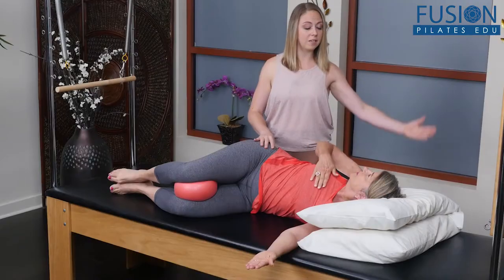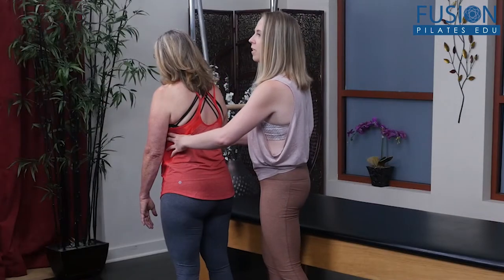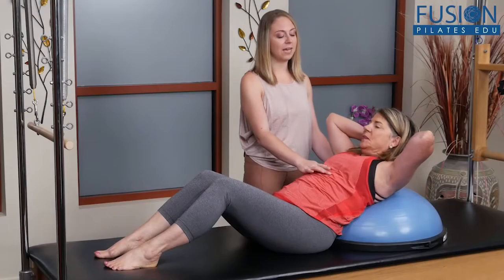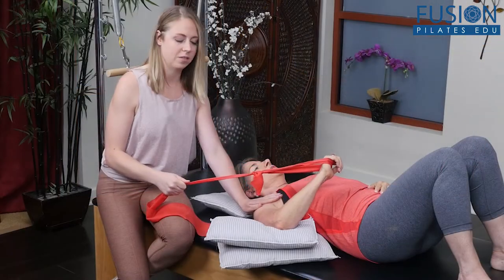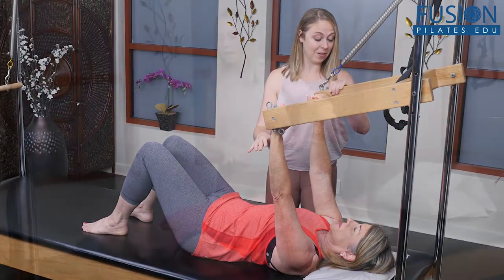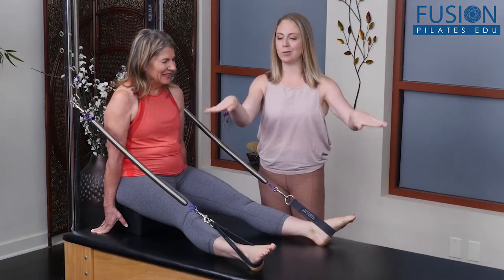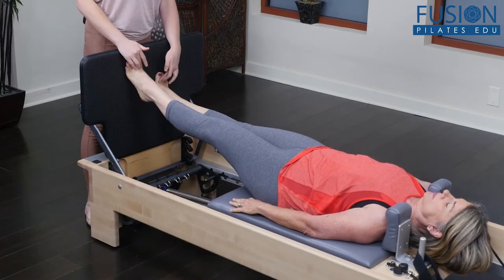Progressions for Active Aging Adults by Nikki Naab-Levy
Do you have aging clients who struggle to bend down to tie their own shoes? Have you ever felt unsure about how to modify the exercises from your traditional Pilates training for your older clients? Do you want to learn simple and safe ways to help your clients restore mobility and function to their spine, shoulders, hips, and knees?

If so, this online Pilates workshop by Nikki Naab-Levy is for you!

As Pilates teachers, we know how beneficial Pilates can be. However, many of the traditional exercises can feel inaccessible for our active aging clients, if they struggle with mobility issues and joint stiffness.

If you’ve ever had a client with these challenges, you’ve probably realized that this loss of mobility can have some significant repercussions. However, you may have been unsure of the best way to help these clients regain function and strength.

This online workshop will teach you practical and easy to implement exercises based on the current research to help your clients combat the increased stiffness and immobility associated with aging.